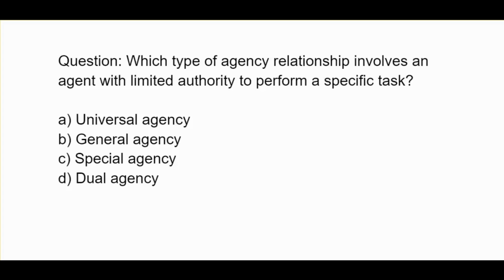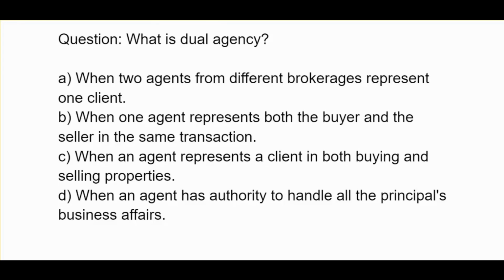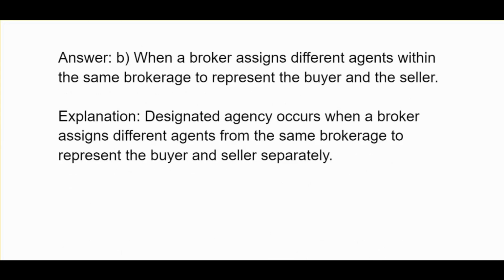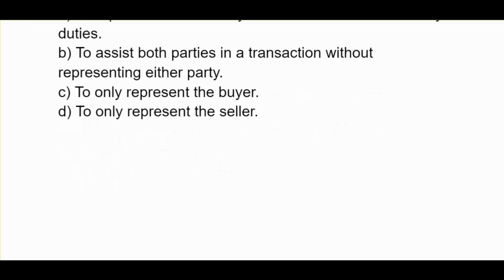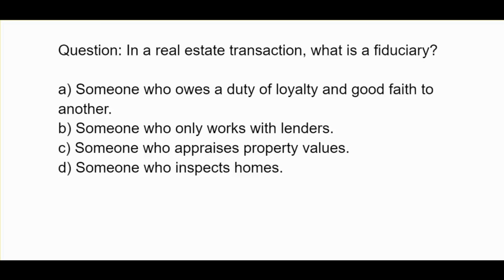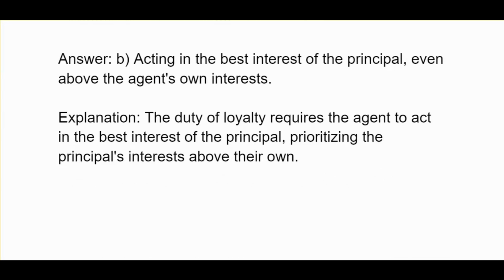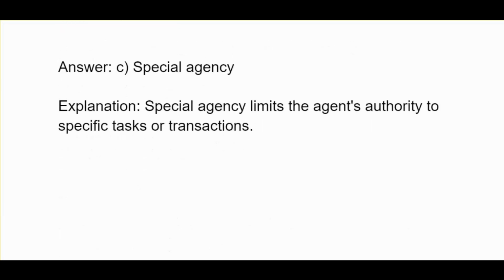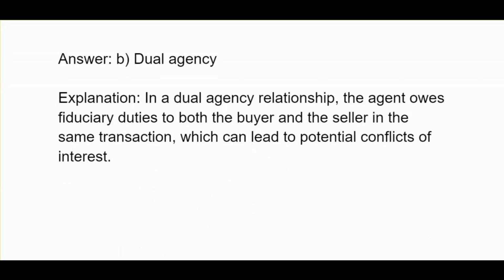20 Real Estate Exam Questions on Classifications of Agency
Question: Which type of agency relationship involves an agent with limited authority to perform a specific task?

a) Universal agency
b) General agency
c) Special agency
d) Dual agency

Answer: c) Special agency

Explanation: In a special agency, the agent's authority is limited to a specific task or transaction, such as selling a house.

Question: What distinguishes a general agency from a special agency?

a) The general agent has broad authority to act on behalf of the principal in a variety of matters.
b) The general agent's authority is limited to a specific task.
c) The general agent represents both buyer and seller.
d) The general agent's duties are confined to financial matters.

Answer: a) The general agent has broad authority to act on behalf of the principal in a variety of matters.

Explanation: A general agent has broad authority to act on behalf of the principal in a range of activities and transactions.

Question: Which type of agency gives the agent the most comprehensive level of authority?

a) Special agency
b) General agency
c) Universal agency
d) Dual agency

Answer: c) Universal agency

Explanation: A universal agent has the most comprehensive level of authority, able to perform any act the principal can legally delegate.

Question: What is dual agency?

a) When two agents from different brokerages represent one client.
b) When one agent represents both the buyer and the seller in the same transaction.
c) When an agent represents a client in both buying and selling properties.
d) When an agent has authority to handle all the principal's business affairs.

Answer: b) When one agent represents both the buyer and the seller in the same transaction.

Explanation: Dual agency occurs when a single agent represents both the buyer and the seller in a transaction, potentially leading to conflicts of interest.

Question: In which type of agency is the agent authorized to act on behalf of the principal in all matters?

a) General agency
b) Special agency
c) Universal agency
d) Dual agency

Explanation: A universal agent has broad and unlimited authority to act on behalf of the principal in all matters.

Question: What is a designated agency?

a) When one agent represents both parties in a transaction.
b) When a broker assigns different agents within the same brokerage to represent the buyer and the seller.
c) When an agent is responsible for multiple properties.
d) When an agent has limited authority to act on behalf of the principal.

Answer: b) When a broker assigns different agents within the same brokerage to represent the buyer and the seller.